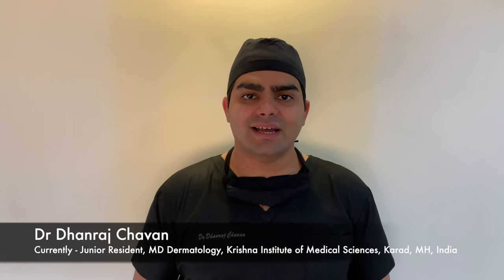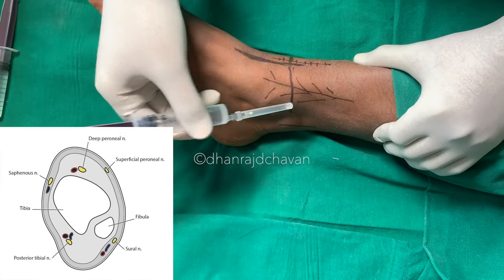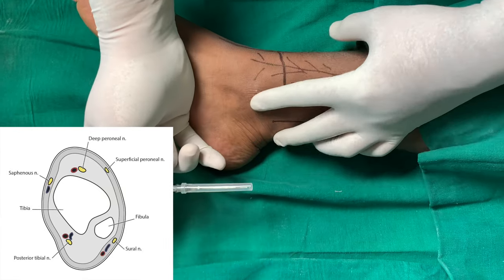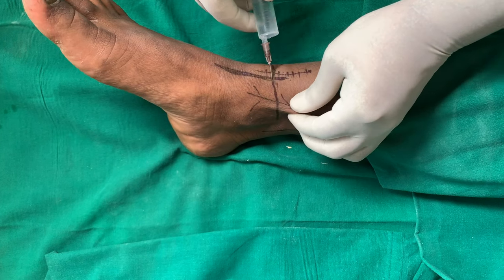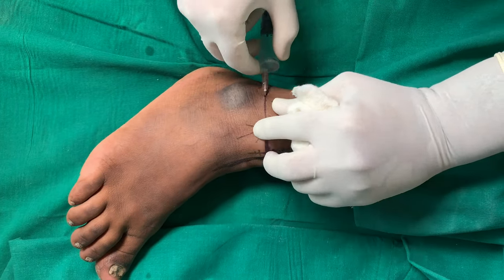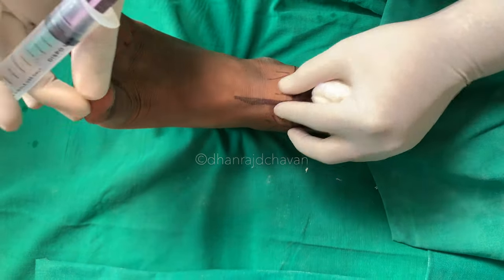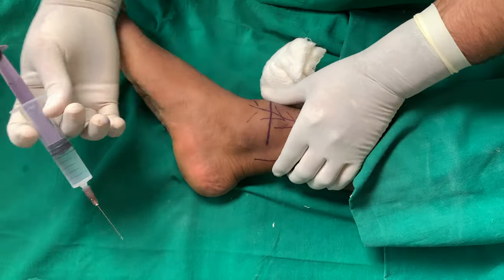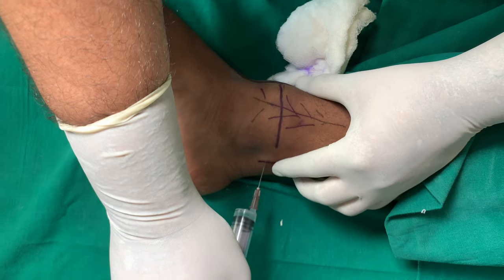Nerve Block of the Ankle Region for Regional Anaesthesia of the Foot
Nerve Block of the ankle region is one of the most helpful regional nerve blocks. It is useful for all local surgeries involving the foot region including Morton’s neuroma excision, operations on the great toe, bunionectomy and amputation, amputation of the midfoot, metatarsal osteotomy, incision and drainage operations and debridement procedures etc.
Dermatological indications include vitiligo surgeries, nail surgeries, extensive wart surgeries, carcinoma excisions etc